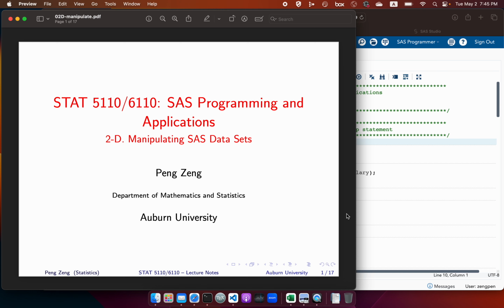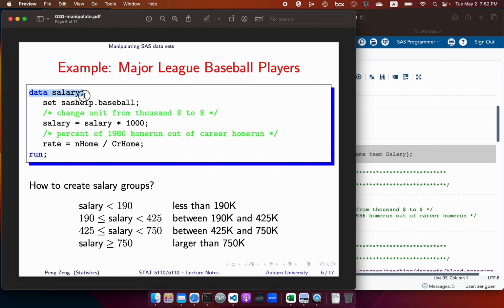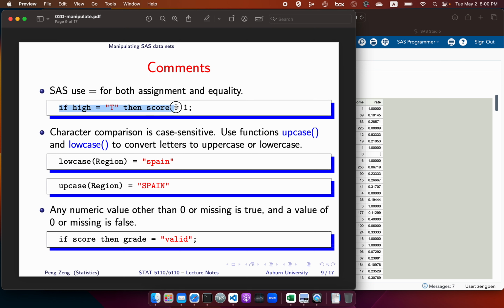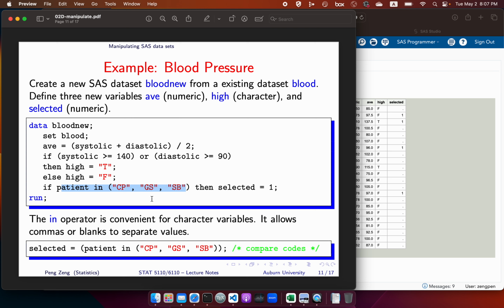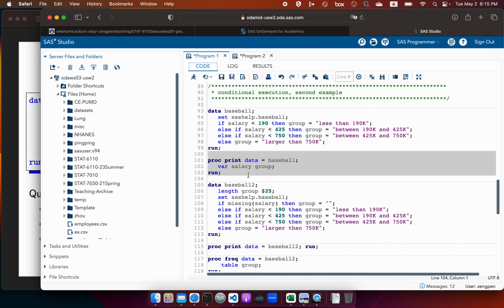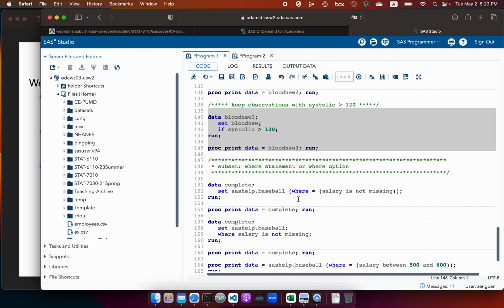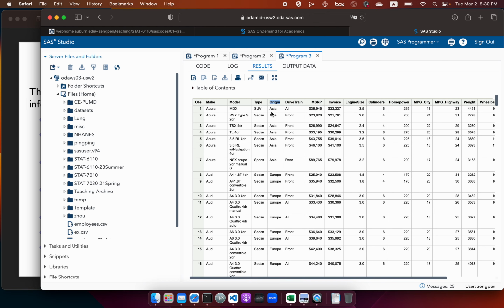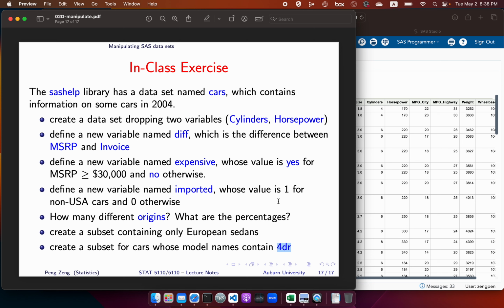SAS - 2D - Manipulate SAS Data Sets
Drop unwanted variables.
Create or modify a variables.
Execute statements conditionally.
Specify a variable's length.
Subset data.

Auburn University